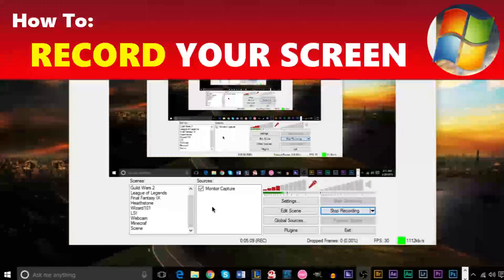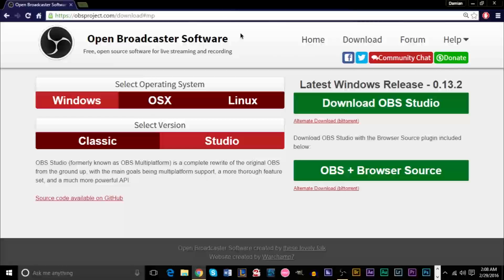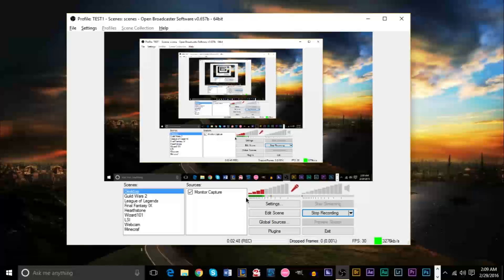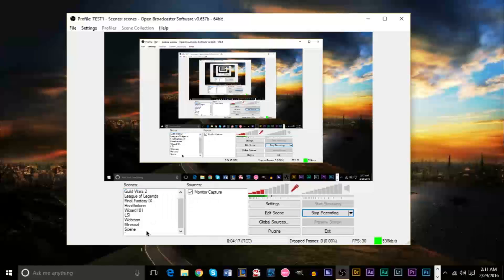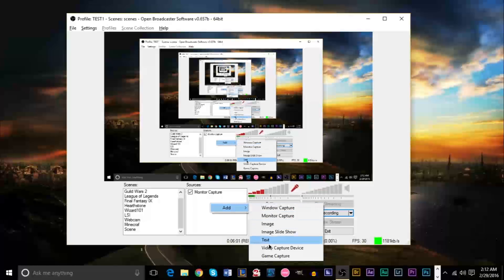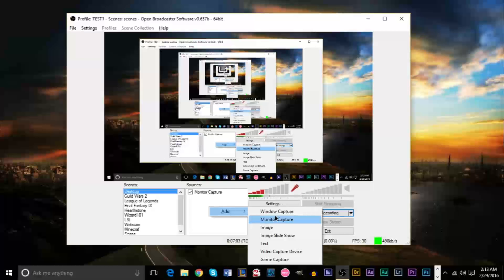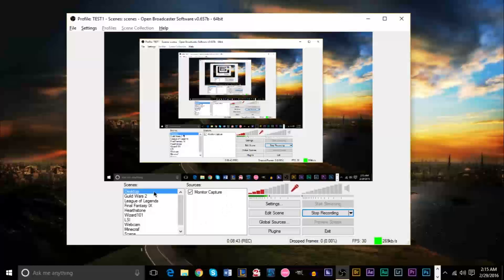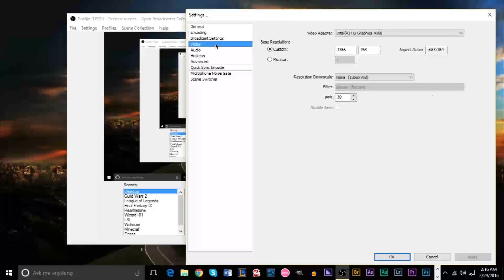How To: Record Your Screen & Gameplay With OBS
A quick and easy how-to guide for recording your screen and gameplay while gaming with OBS. This video will guide you through the steps of getting Open Broadcast Software, and setting the program up to store the video files on your computer. We'll be showing you how to setup different scenes and capture devices for both monitor desktop recording, and game capture recording.

Windows 10
Windows 8
Windows 7
Windows Vista
Windows Record Your Screen
Windows Record Desktop
Windows Record Gaming
Windows Record Gameplay
How To Record My Screen
How To Record My Game Screen
How To Use OBS
OBS Record Screen
OBS Record Game
Setting Up OBS
Best OBS Settings
Best Screen Recorders
Best Screen Recording Software
Windows Tutorial
Windows Help
Windows Guide
OBS
Open Broadcast Software
GSmaniamsmart